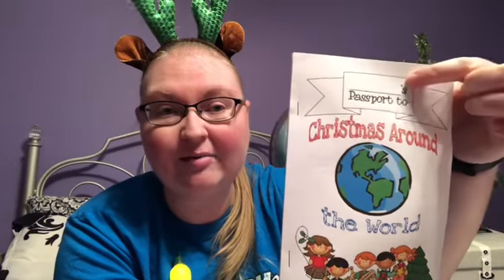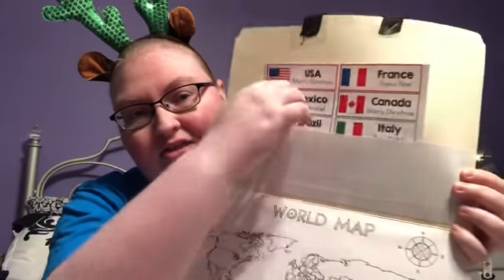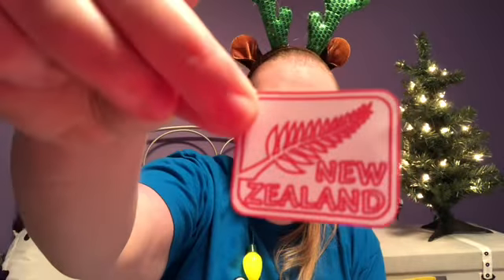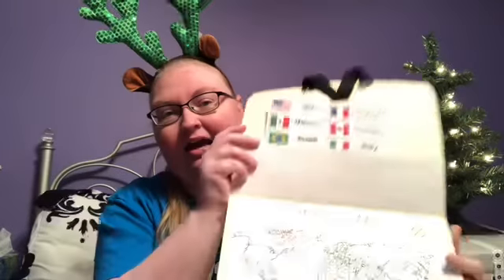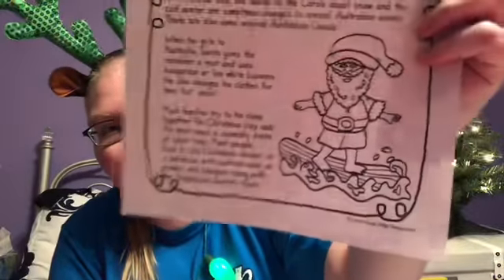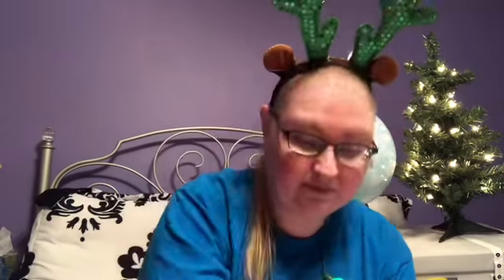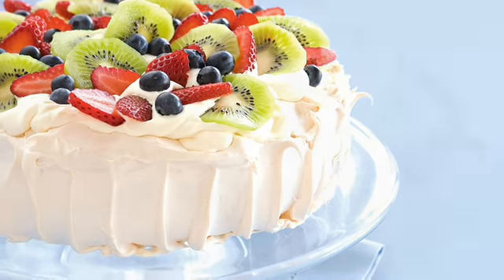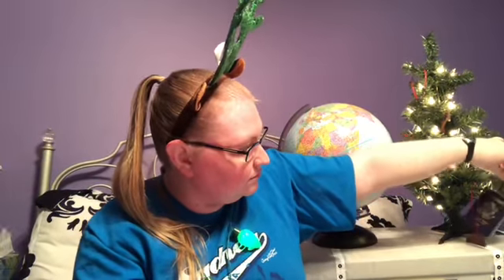Holidays Around the World Part 1 for Older Elementary and Middle School Age Children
Watch my 4 part series that teaches older elementary and middle school age children about holidays around the world. Part 1 includes an introduction, passport and suitcase craft, and I start with Australia and New Zealand holiday traditions. Check out my Facebook page for links to all the documents you will need if you want to make and do things along with me.